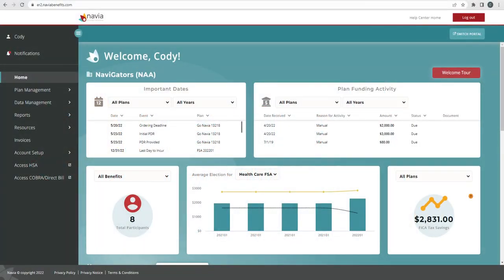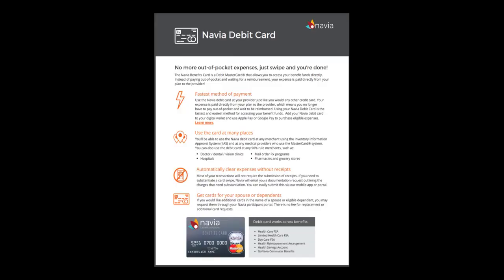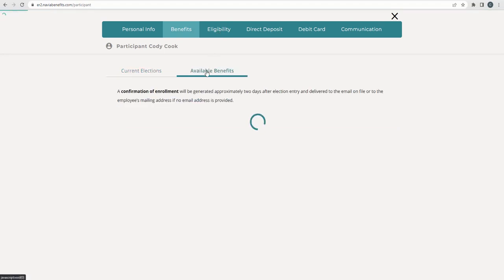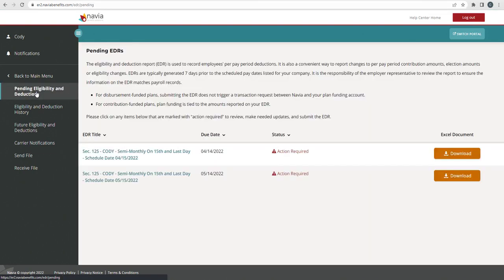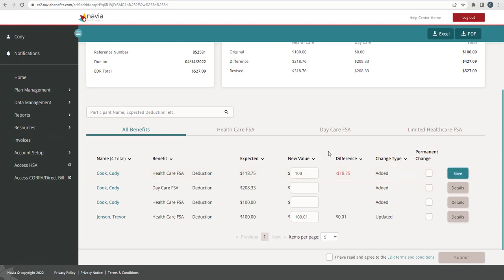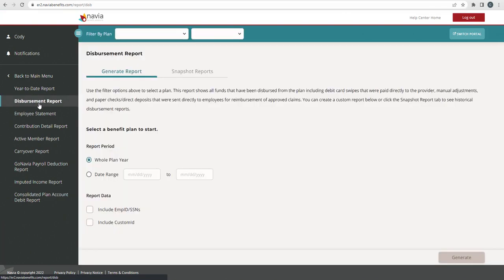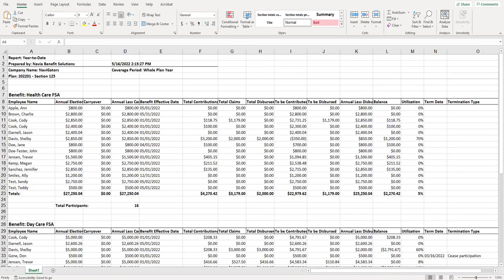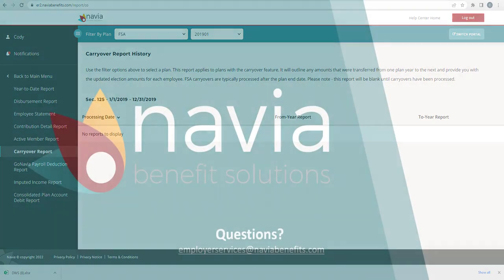FSA Plan Overview for Employers